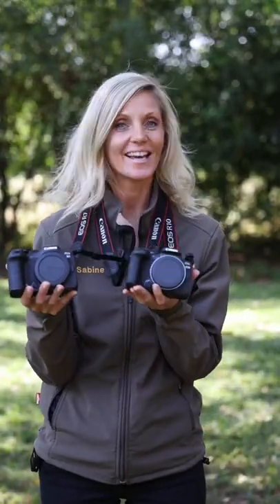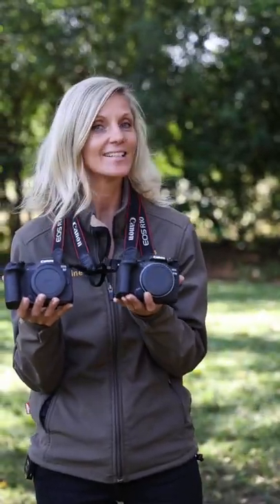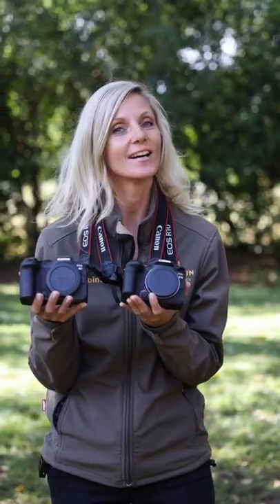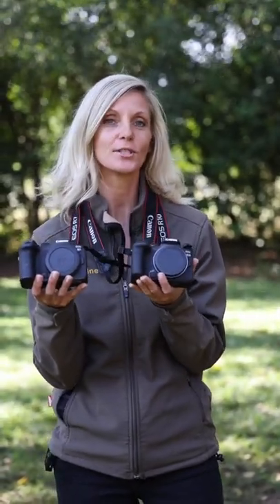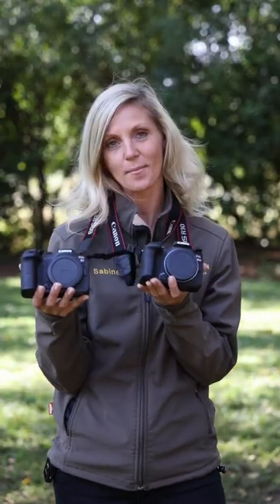Canon EOS R7 and R10 - CONFIRMED SPECS!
Sabine and Charl have been testing the Canon EOS R7 and R10 in the Chobe. Here are the confirmed specs for these two cameras. We have also made longer first impressions of the Canon EOS R7 and R10 cameras and they can be found below.

wildlifephotography CanonR10 CanonR7 canon r10 canon eos r7 specification canon r7